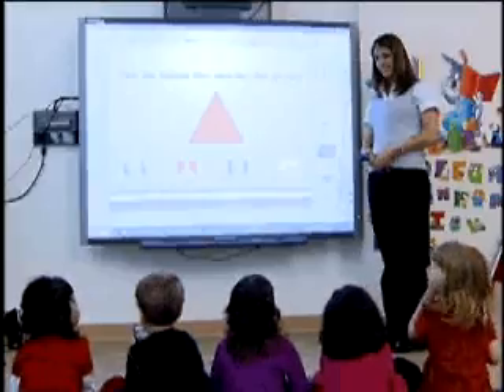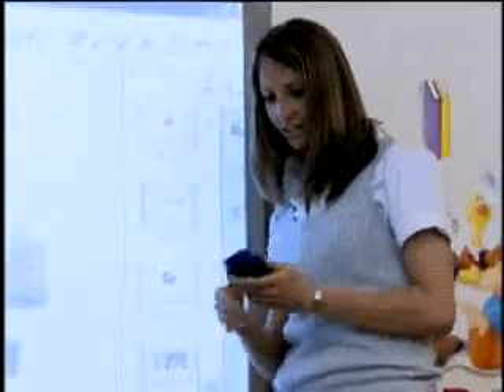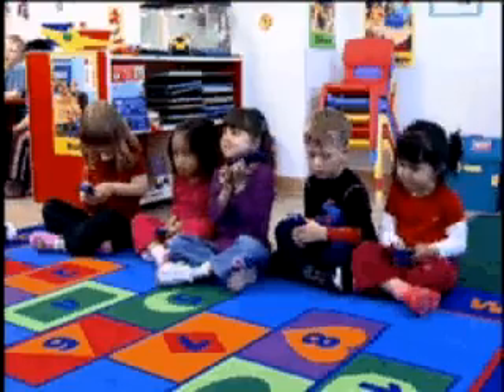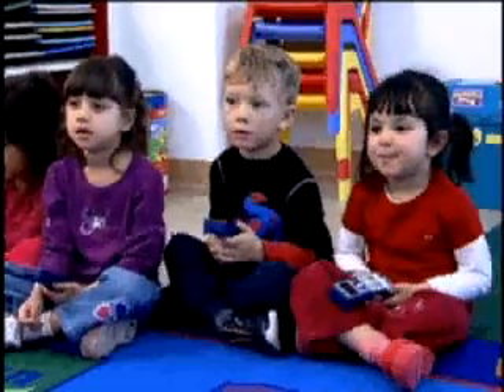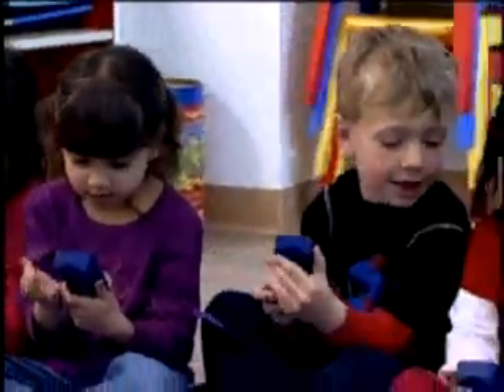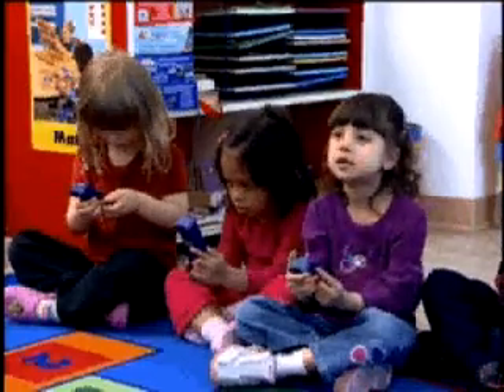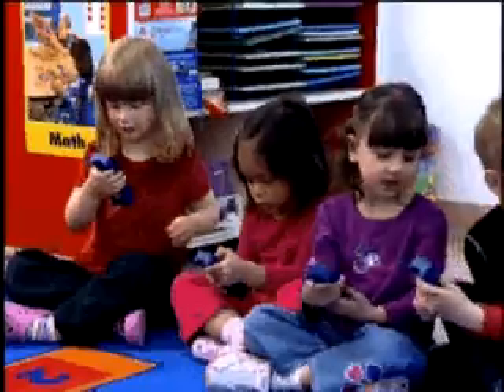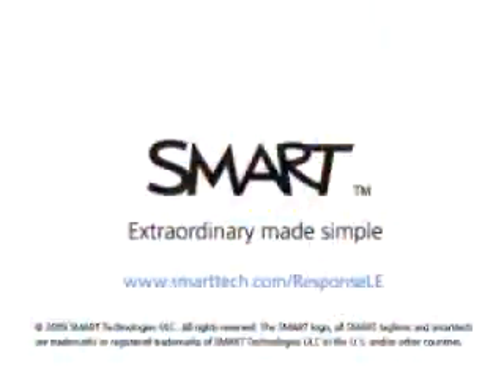SMART Response LE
SMART Response LE is described as being great for young ages and classes with special needs. It offers
Integrate assessment into SMART Notebook lessons
Adjust lessons with instant accurate student feedback
Increase engagement and participation for all students
Capture data to track and evaluate student and class progress
Ideal for early education and special education

Interested in learning more? Email nedsmartersys.com